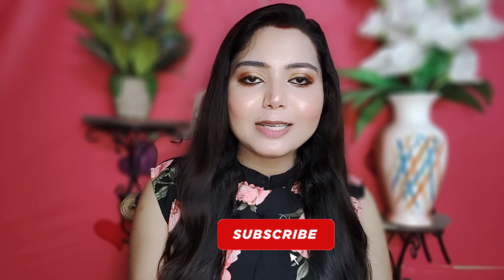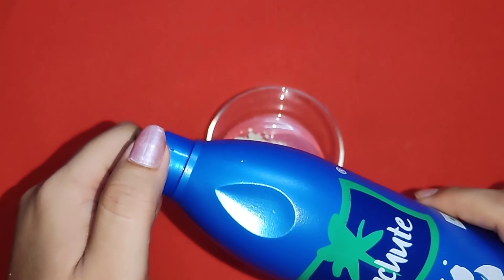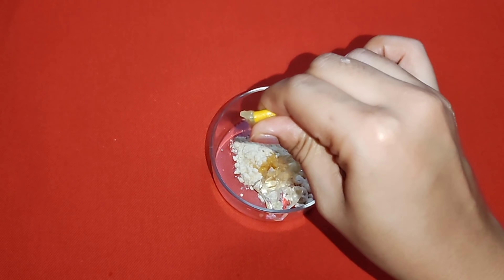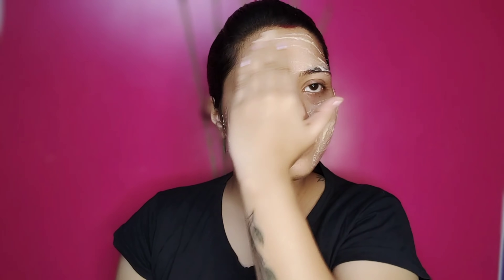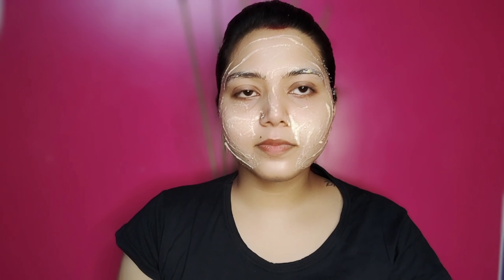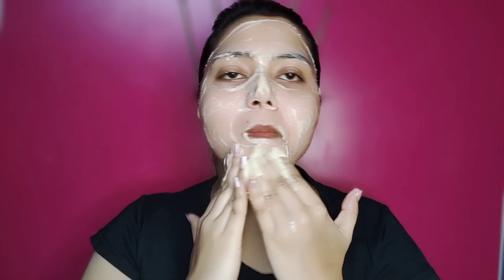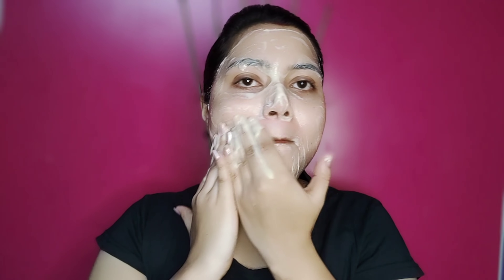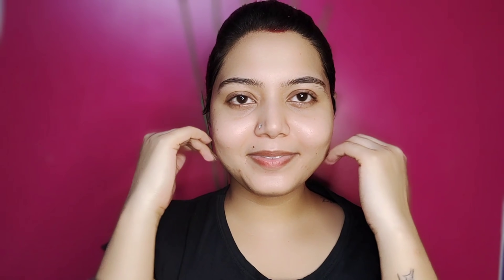পূজোয় ঠাকুর দেখতে যাওয়ার আগে ফেশওয়াস ছেড়ে এটা দিয়ে মুখ ধোও / Skin whitening face wash/ cleanser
Hey guys...
I am sharing with you বার বার ফেশওয়াস দিয়ে মুখ না ধুয়ে, স্নান করার সময় এটা দিয়ে মুখ ধোও আর রেজাল্ট দেখো / Face wash

মুলতানি মাটি
হলুদ গুঁড়ো

আজকের মেকআপ :

Ponds BB cream

Lakme powder

Eyebrow kit